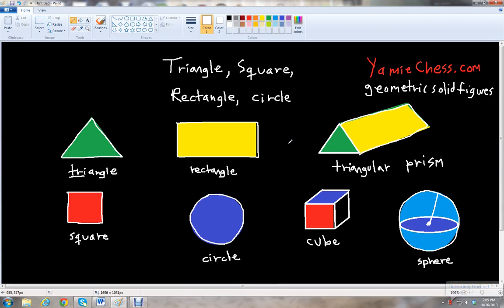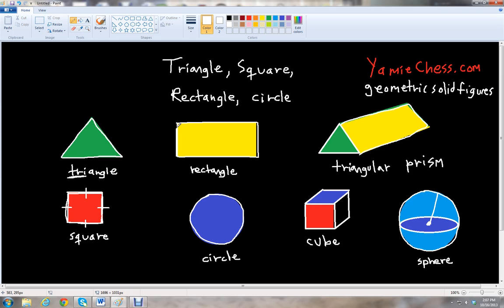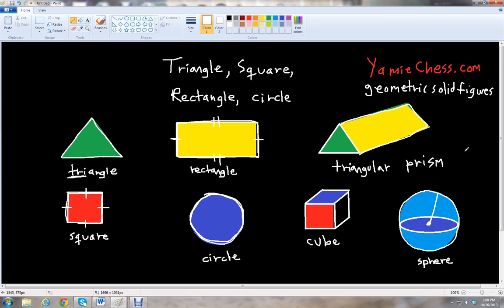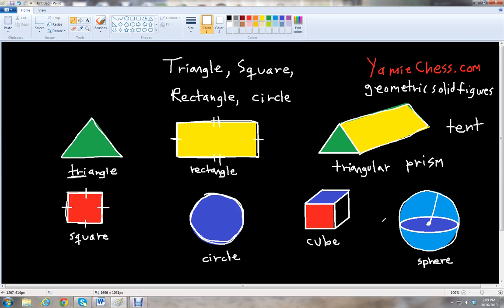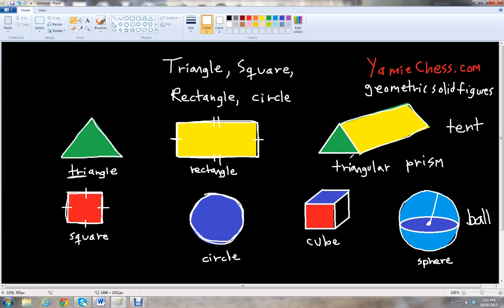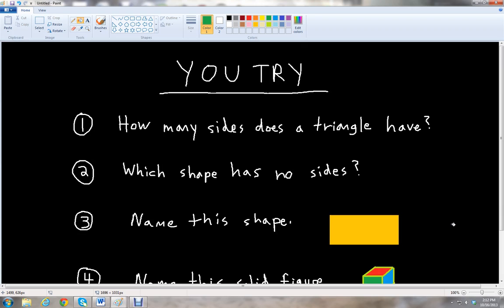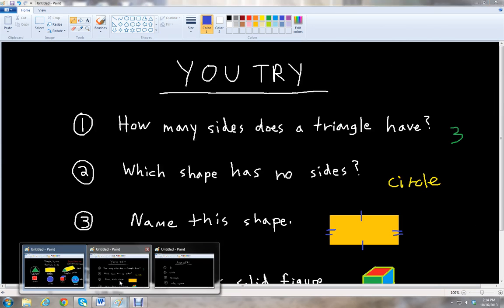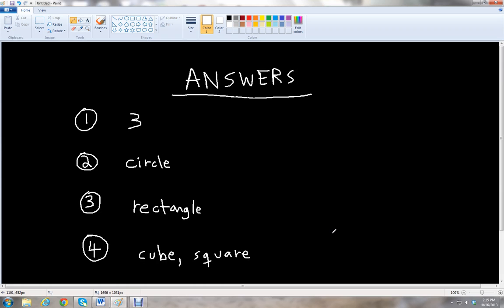Geometric Shapes and Solid Figures (Grade 1)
University of Arizona math educator Ben McGahee teaches math for school for Yamie Chess